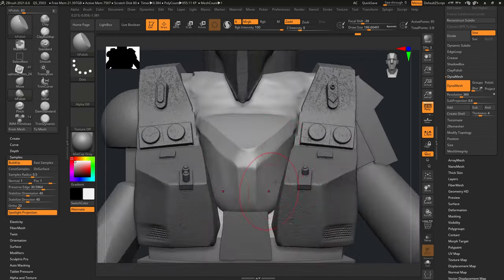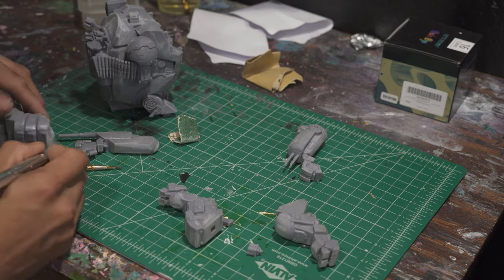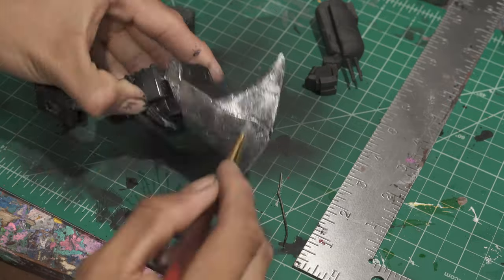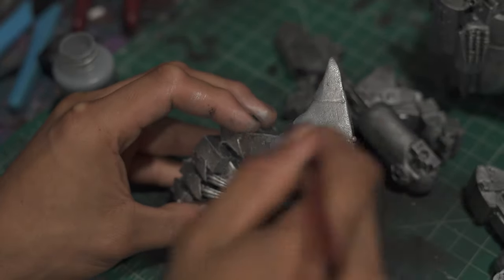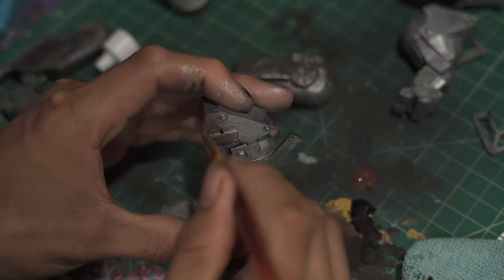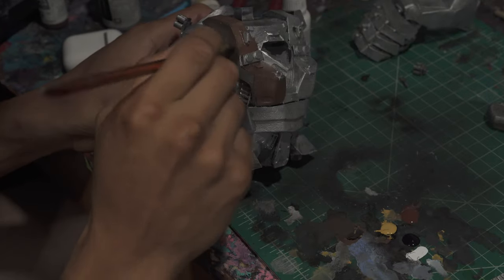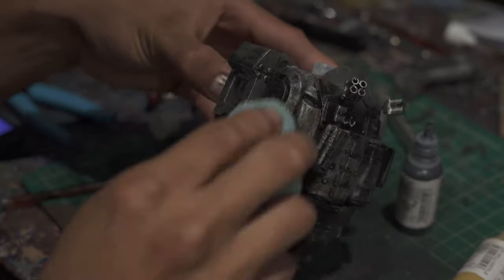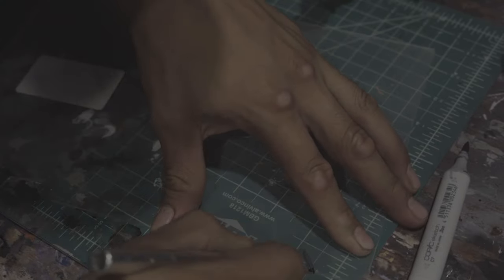Painting Custom Rhino